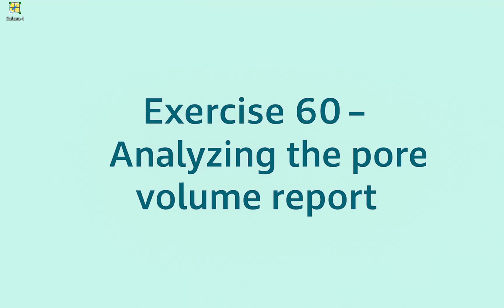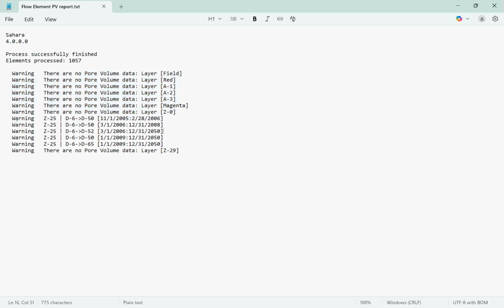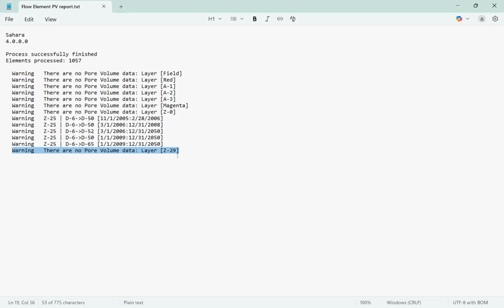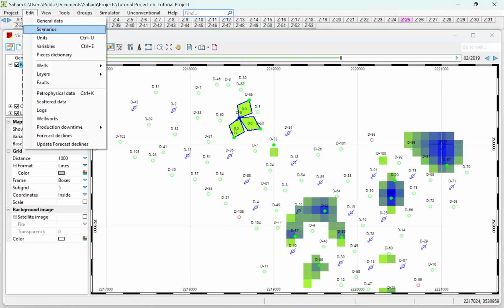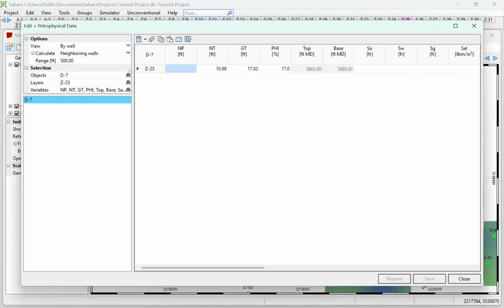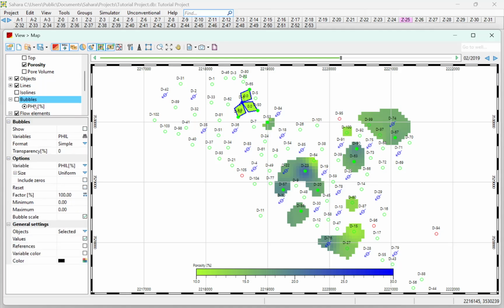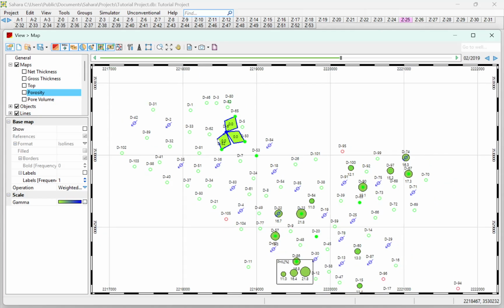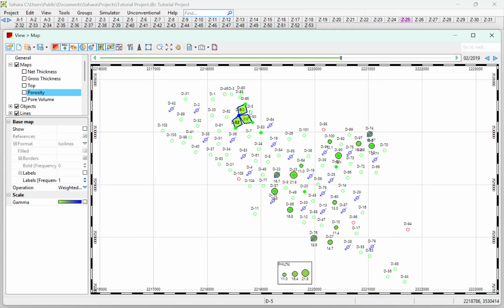Exercise 60 - Analyzing the pore volume report